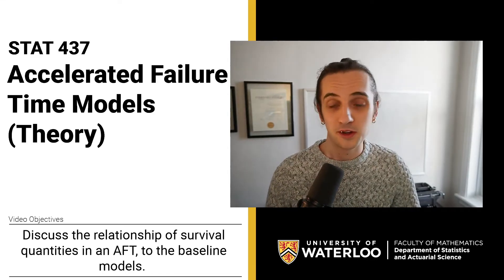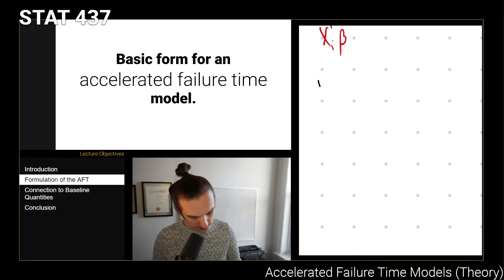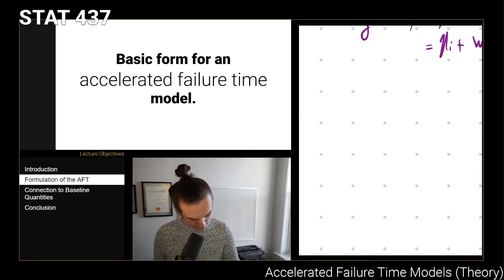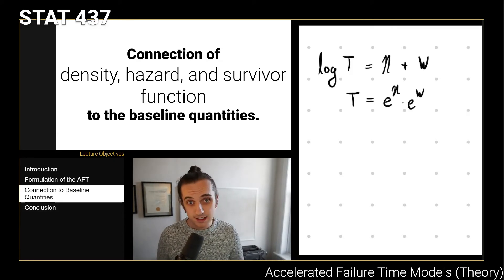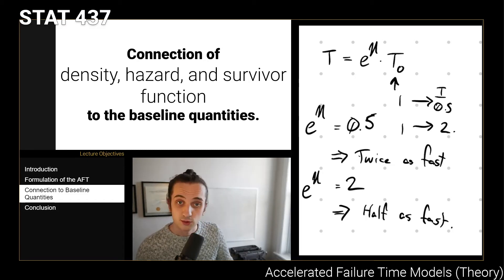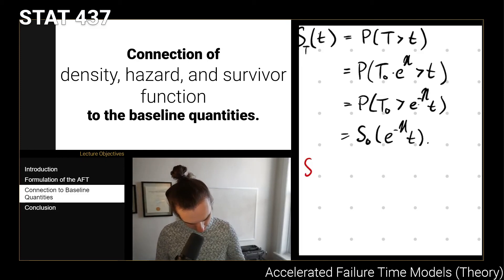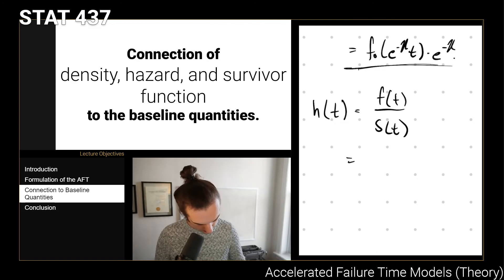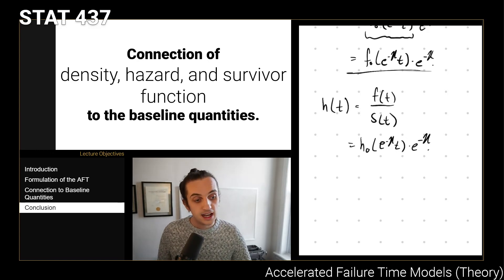041. Accelerated Failure Time Models (Theory)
In this video we motivate the derivation of an accelerated failure time model through location-family regression, and discuss the relationship between the baseline quantities and the related, induced quantities.

Video Timeline
00:00 - Introduction
01:04 - Formulation of the AFT Model
04:34 - Connection to the Baseline Quantities